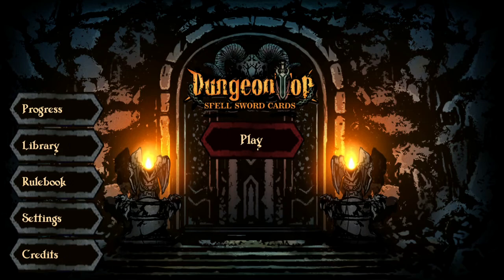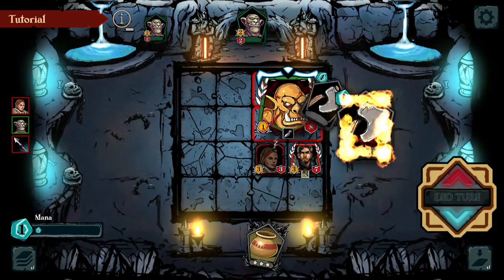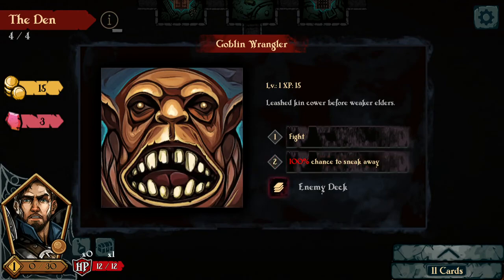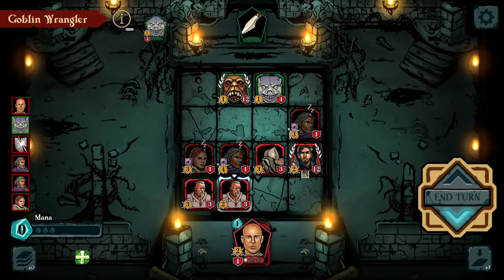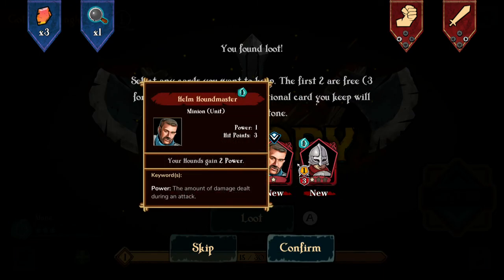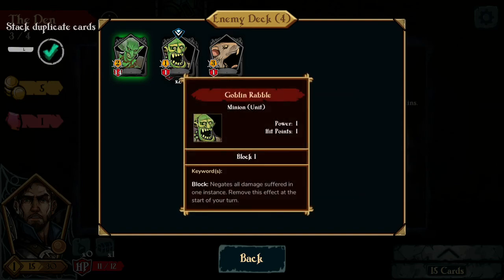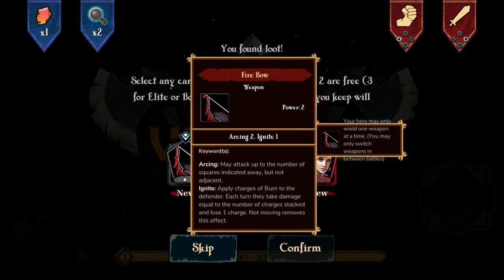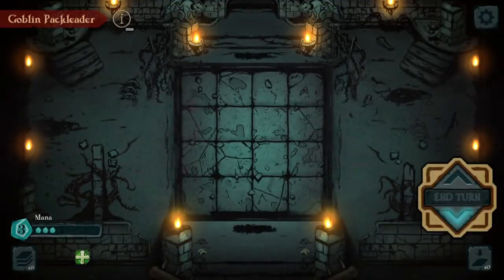An Interesting Deck Building Rogue-Like! | DungeonTop | Nintendo Switch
Game Description:
"A rogue-like deck-building game with table top battles! Choose a hero and allegiance then dive into the dungeon and build your deck as you battle!"

Timestamps
0:00 (Intro)
1:26 (Start of Tutorial)
7:21 (Start of Gameplay)

Let’s Play together:
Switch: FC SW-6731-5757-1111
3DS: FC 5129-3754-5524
Wii U: ZmanTheTech
PSN: zdd1987
XBOX LIVE: ZmanTheTech and Snol3y
STEAM: ZmanTheTech